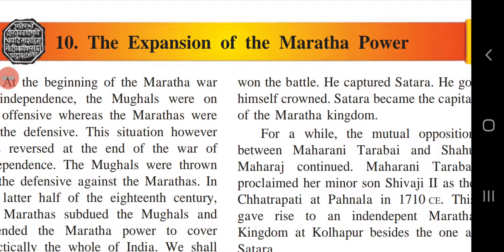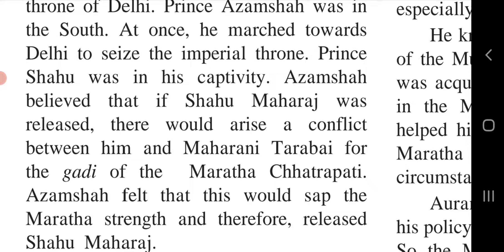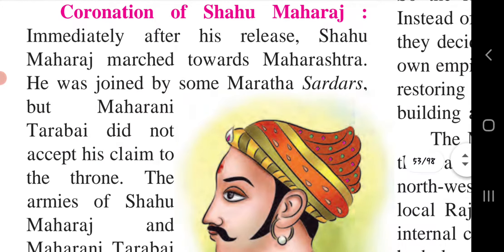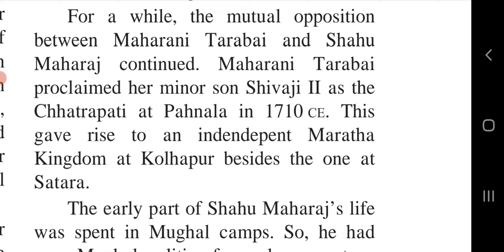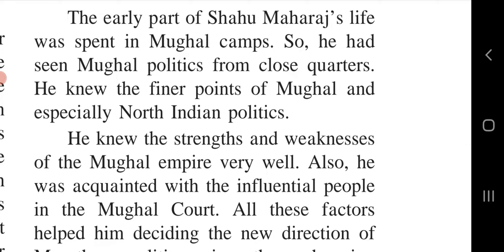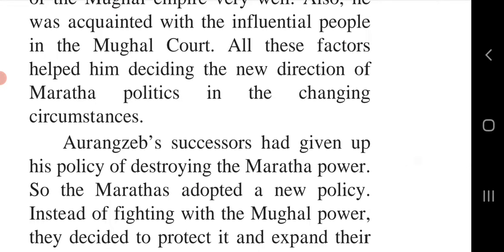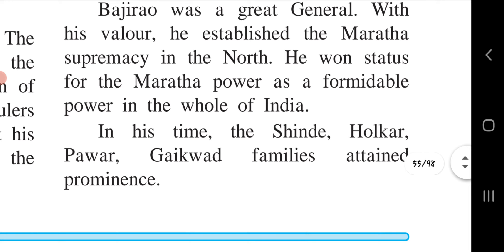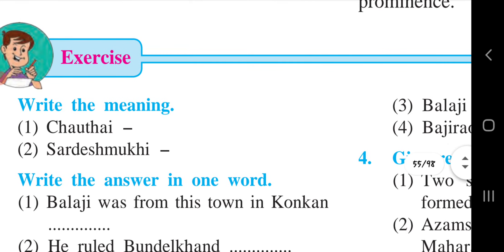std 7th history chapter 10 The Expansion Of The Maratha Power